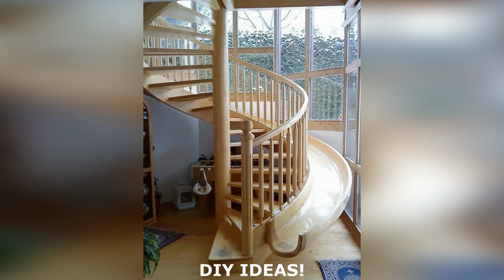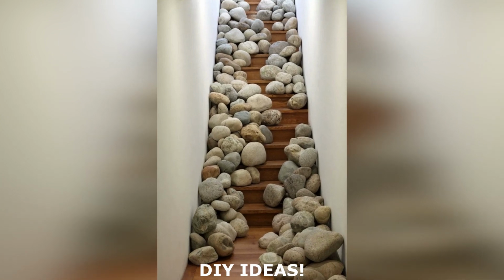Amazing Stairs in interior of the house and apartmen! More than 60 ideas of design!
This is an instructional video! The author of the channel "DIY IDEAS!" demonstrates a lot of ingenious and simple design ideas of stairs in interior of the house and apartmen! Best stairs made of wood, glass, metal and plastic!